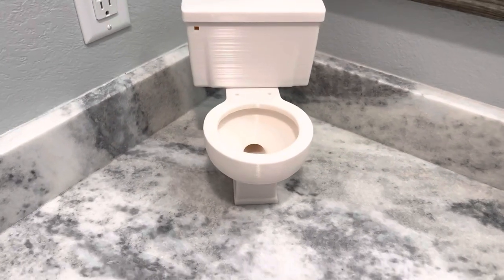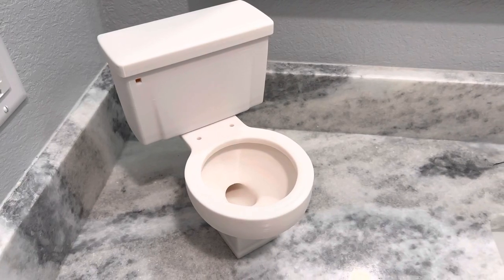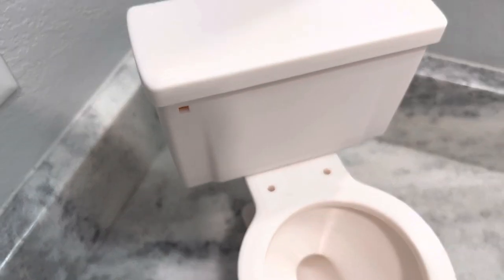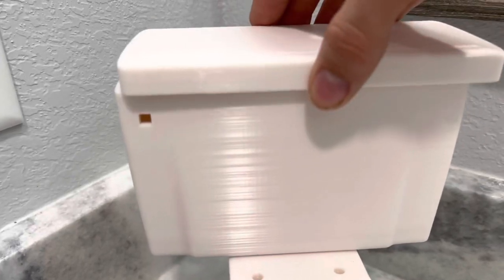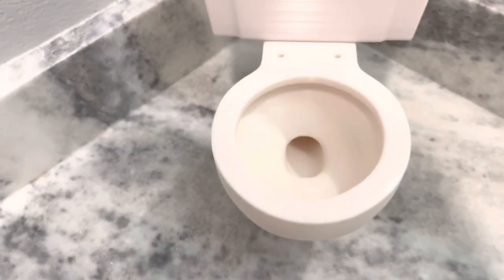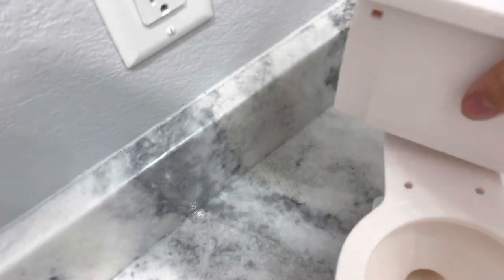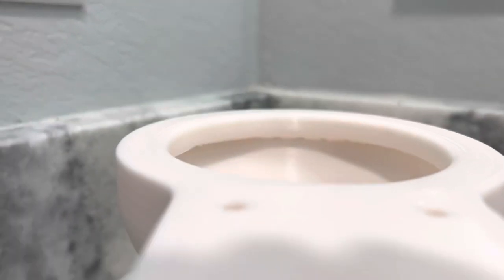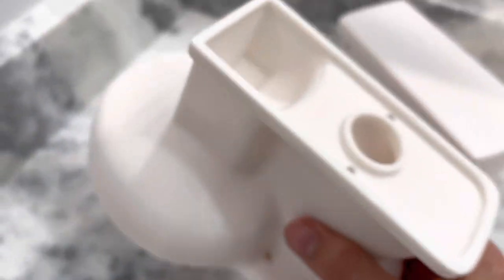Fully Functional Miniature 5in Brooklyn Residential Toilet!